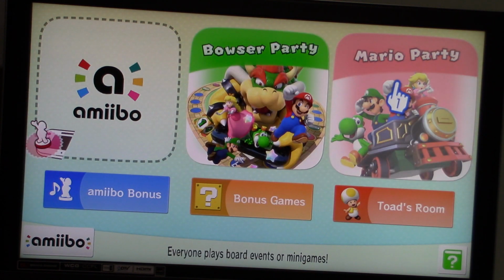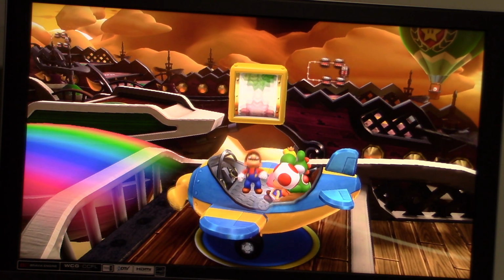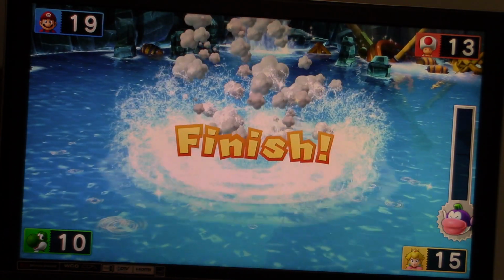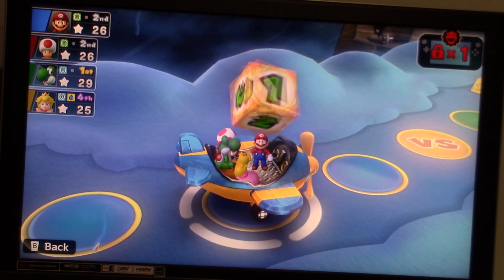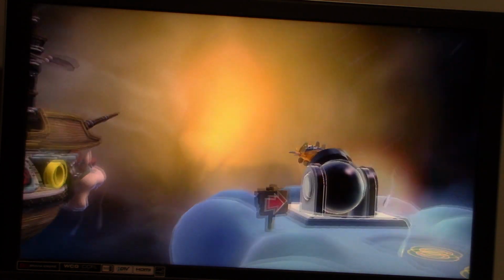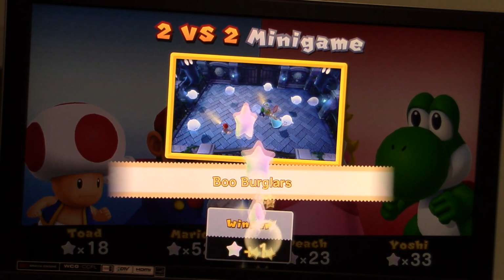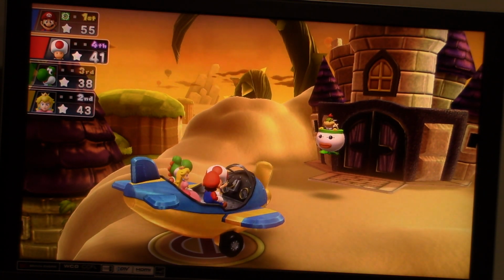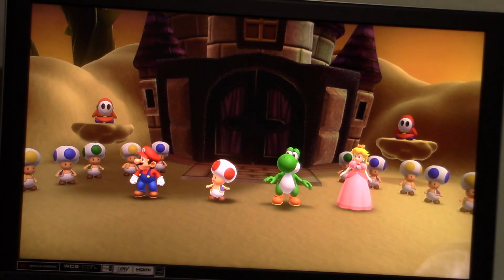4th Of July Special Part 47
Here is part 47 of my 4th of July special in which the last game will be Mario Party 10 for the Nintendo Wii U. Enjoy and stay tuned for the final part!